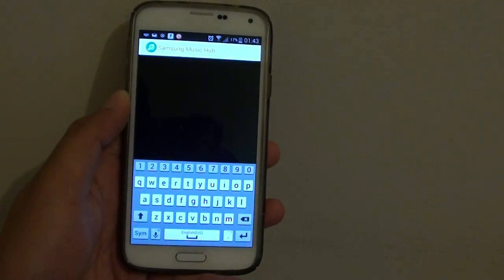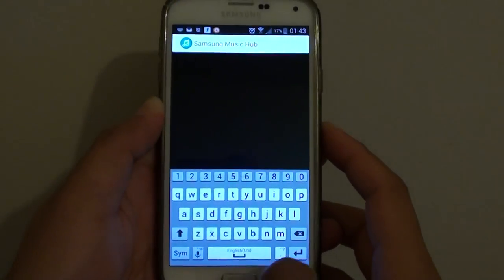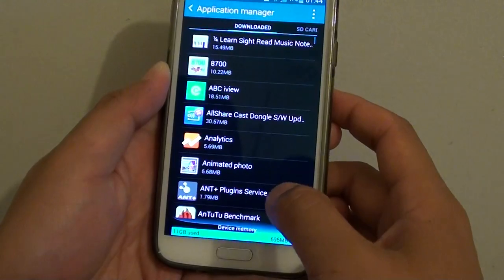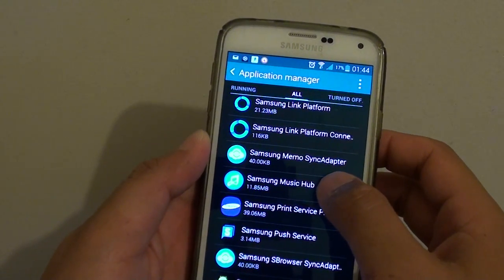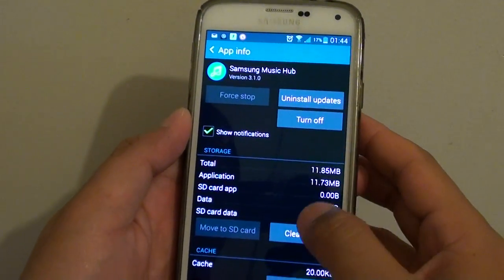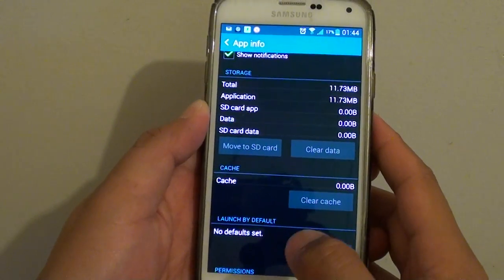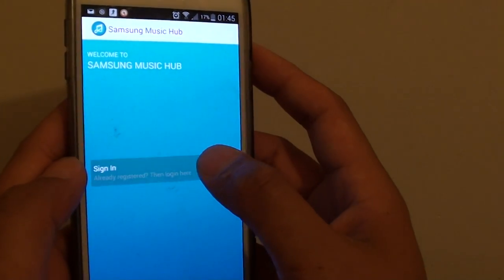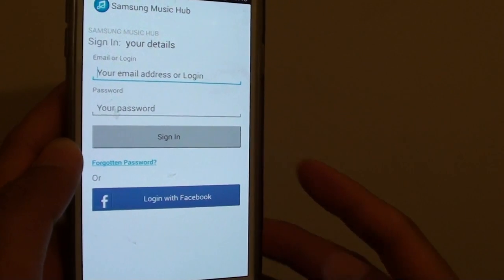Samsung Galaxy S5: Fix Issue With Music Hub Crashing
See how you can fix issue with Music Hub crashing on the Samsung Galaxy S5.